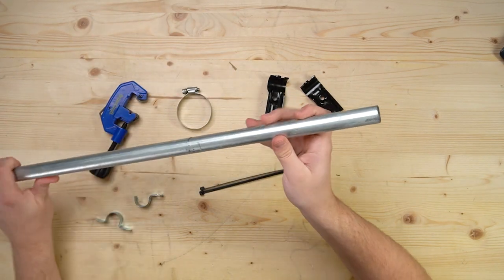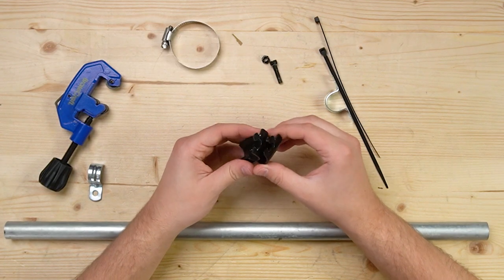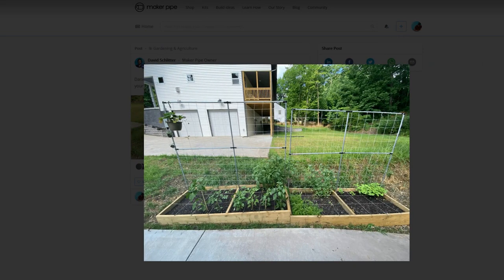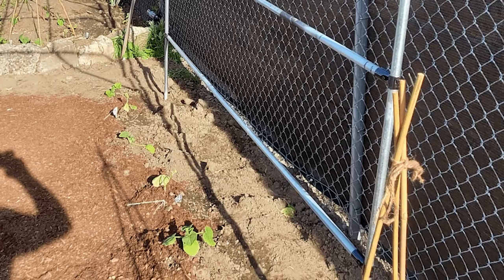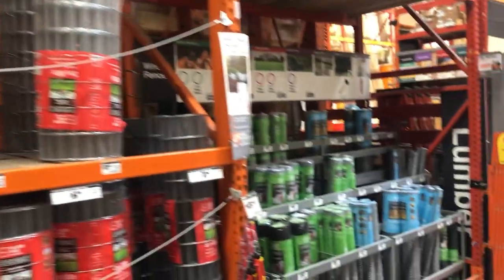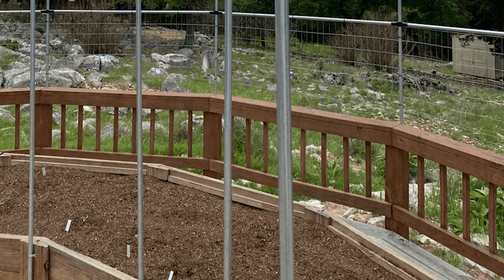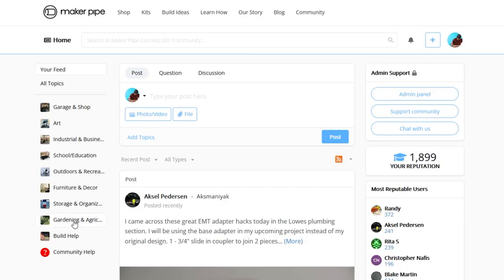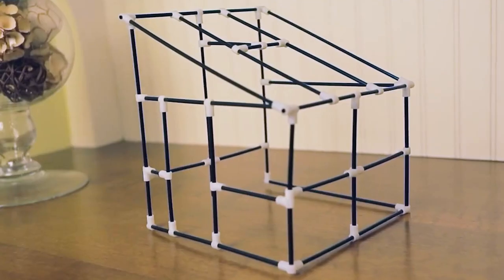The Ultimate Guide For Using Conduit In The Garden!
In today's video, we look at everything you need to know about using EMT Conduit in your garden. This guide covers everything from is conduit safe for the garden to how to actually plan out a garden build. Be sure to check out the links below for more information and ideas on how you can use EMT Conduit in your garden.

Helpful Links

Greenhouse Plastic Clips

DIY Greenhouses

Chapters:
0:00 Intro
0:48 What Is EMT Conduit
1:01 Why Use Conduit?
1:40 Is Conduit Safe?
1:58 What Can You Build In The Garden?
2:32 DIY Trellises
4:57 DIY Enclosures
6:27 DIY Sunshades
7:01 DIY Greenhouses
7:27 DIY Hydroponic Frames
8:12 How To Plan Your Garden Builds